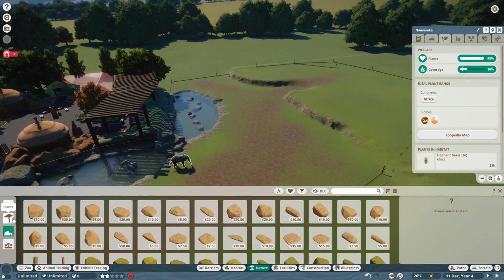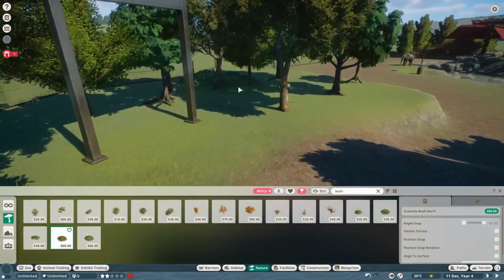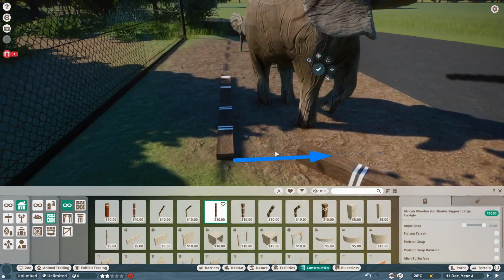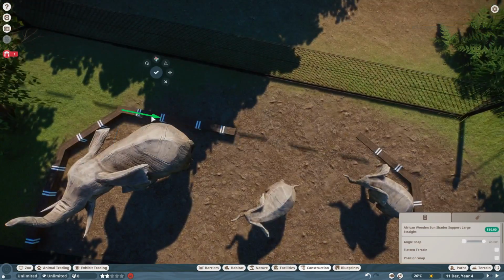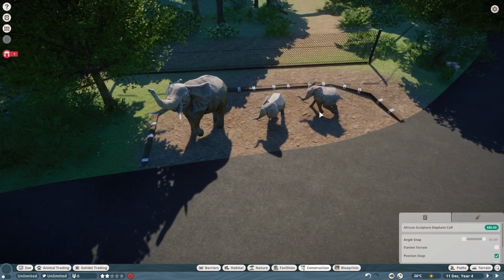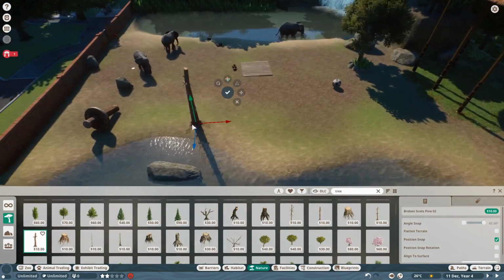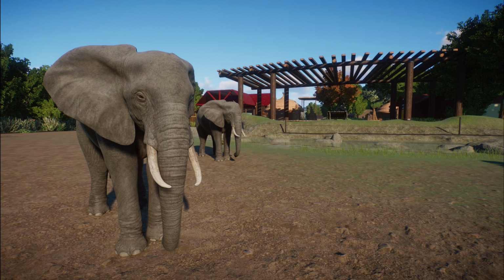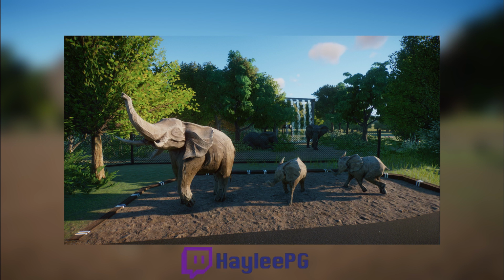Mopani Range Part 3 Ep. 5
The final part of the African Elephant habitat is here!

If you have any comments or suggestions, comment them down below!

This channel will not be dedicated only to Planet Zoo, so if there is another game you would like to watch me play then add that to the comments!